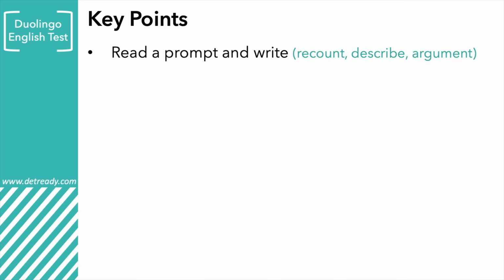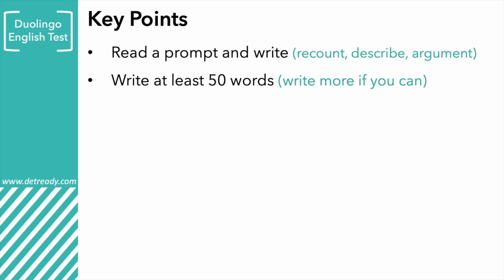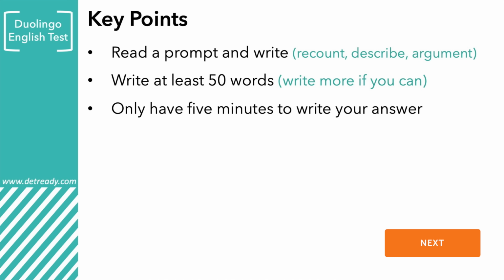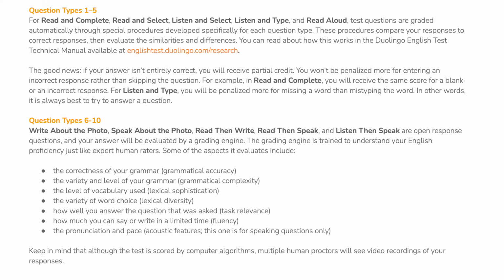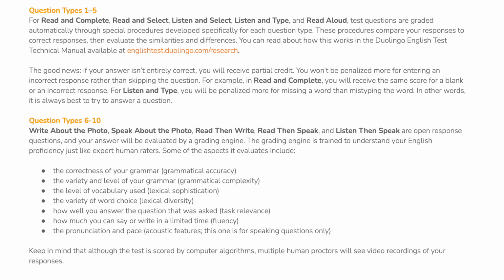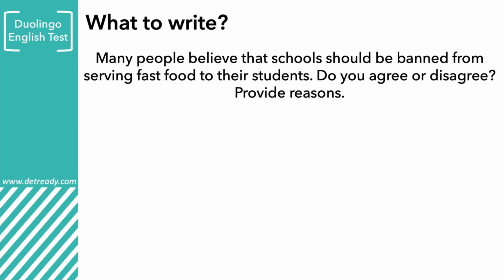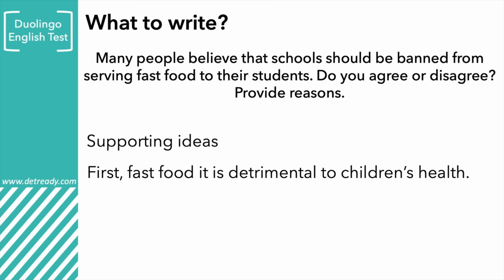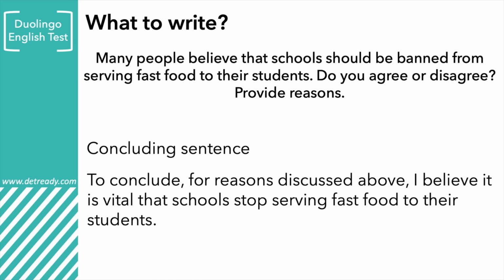Duolingo English Test: Writing Tips & Practice!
0:00  - Key Points & Writing Tips
8:53  - 7 Practice Writing Questions

In this Duolingo English Test writing practice video, I talk about the Write about the Photo question
on the Duolingo English Test. I discuss the key points of this writing question, give you some useful study tips, and then provide you with practice questions. I hope this helps you get a better score on this writing question on the Duolingo English Test!